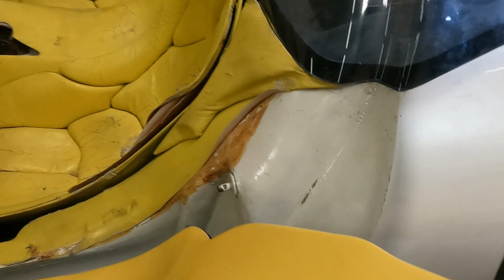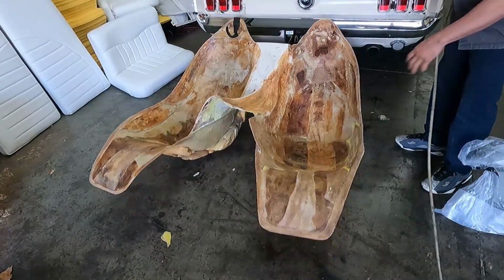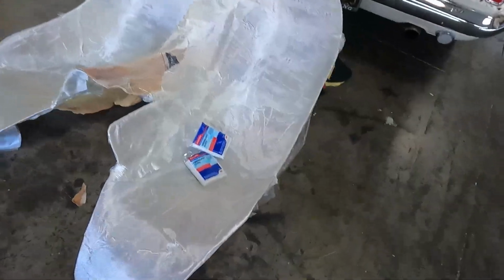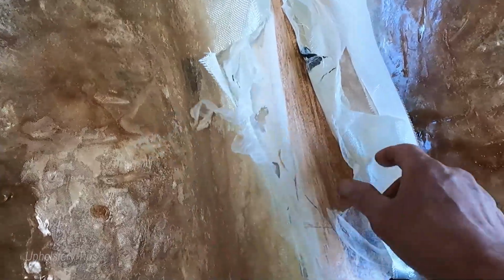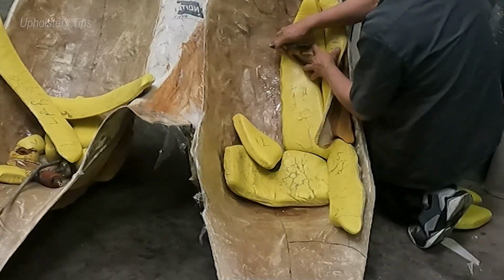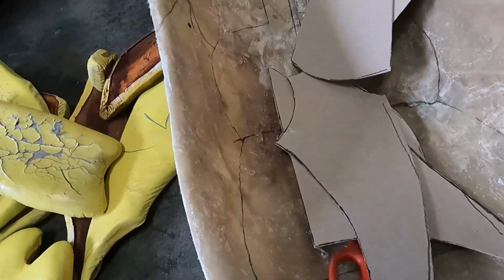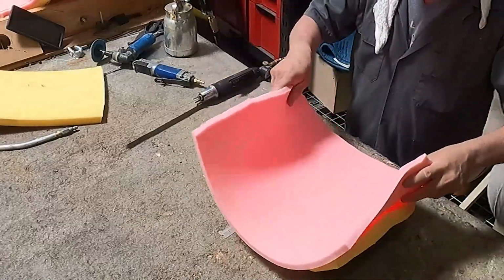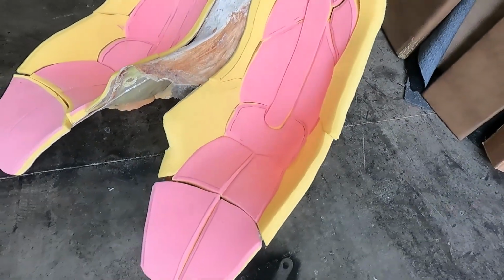How I Built a Custom Corvette Colani Seat out of fiber glass From Scratch! part 1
THE PURPOSE OF THIS CHANNEL IS NOT TO HIRING OR LOOK FOR EMPLOYEES It is only to give you an idea of how classic cars Interior are made or can be made and how can you repair regulars seats Reupholster headline Install a convertible top Etc.

 EL PROPOSITO DE ESTE CANAL NO ES PARA CONTRATAR O BUSCAR EMPLEADOS es solamente para darles una idea de como los interiores de los carros clasicos estan hechos o como los puedes hacer y como puedes reparar los acintos, retapizasr los techos de los carros tambien como puedes instalar las capotas de los convertible

Atentamente: MECA Upholstery Tips